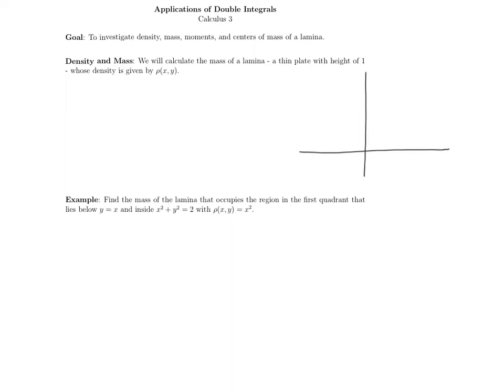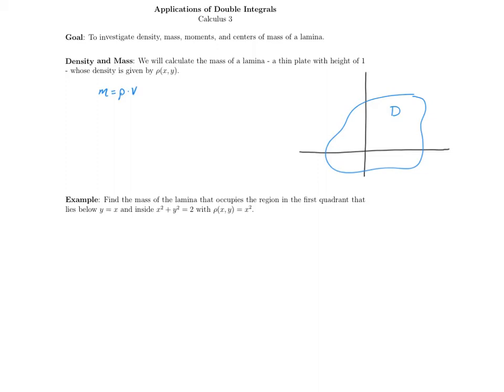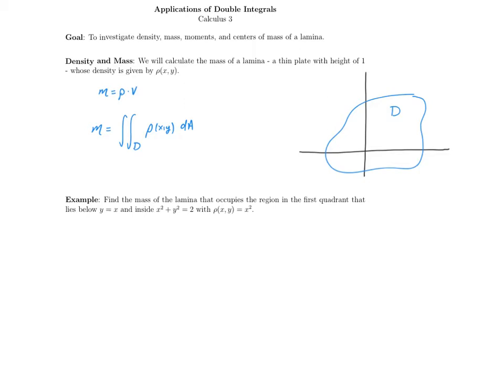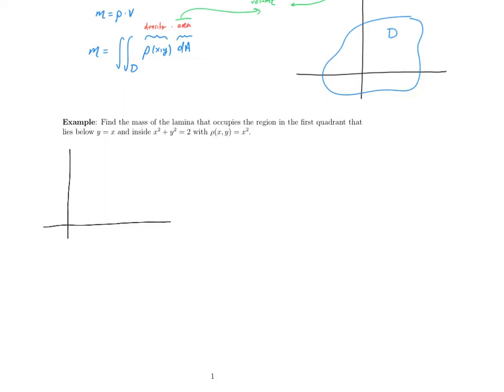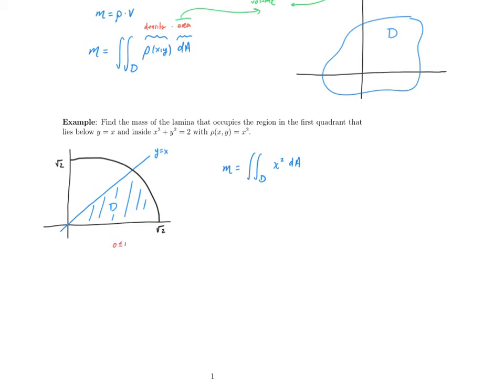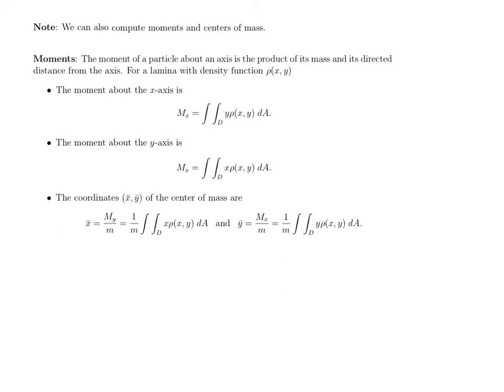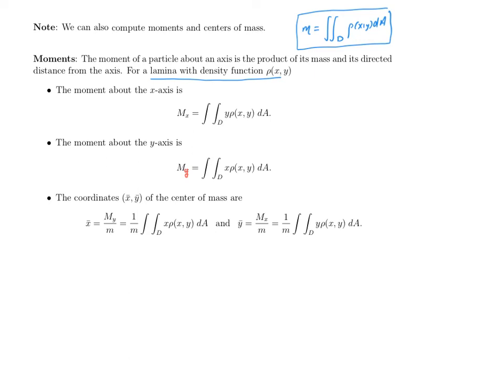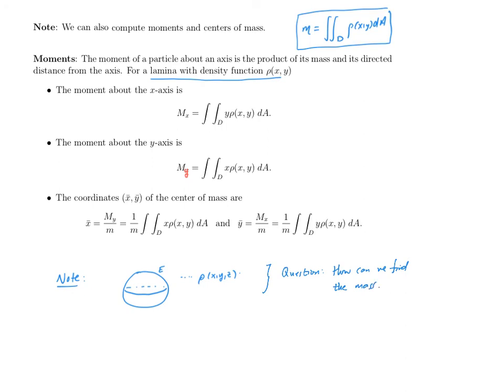15 4 application of double integals part 1 of 1